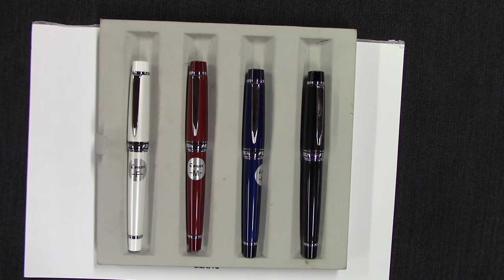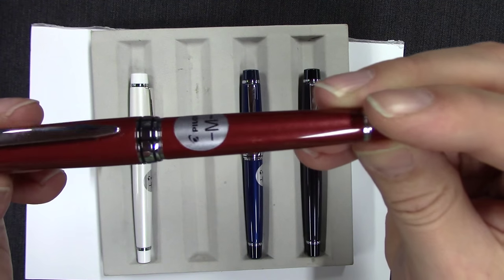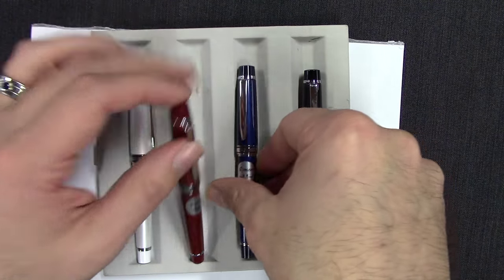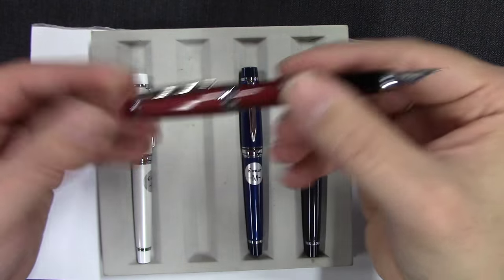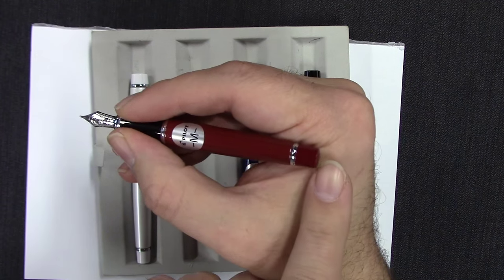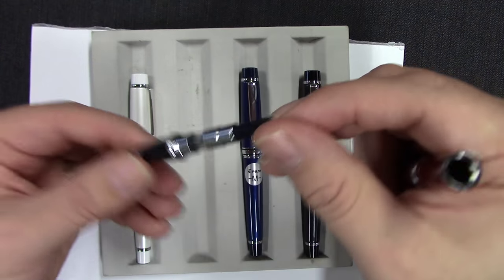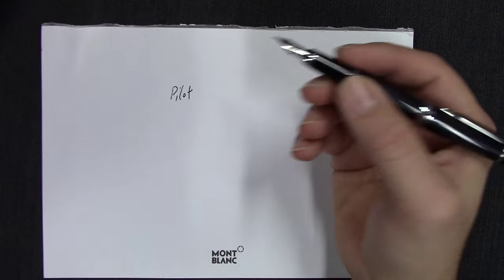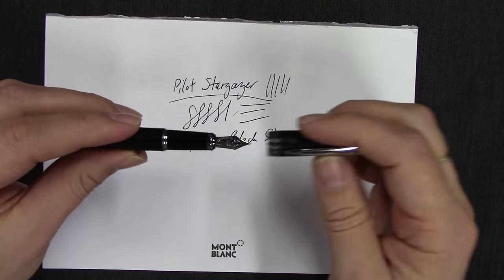Pilot Stargazer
We talk about the Pilot Stargazer!